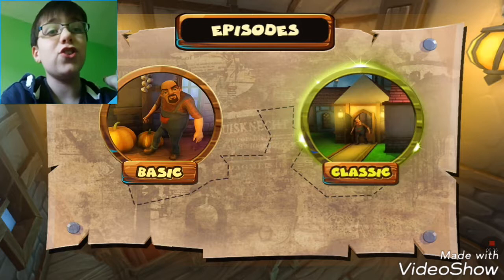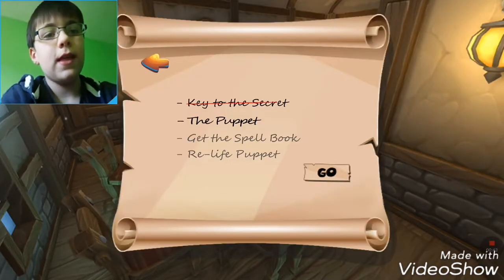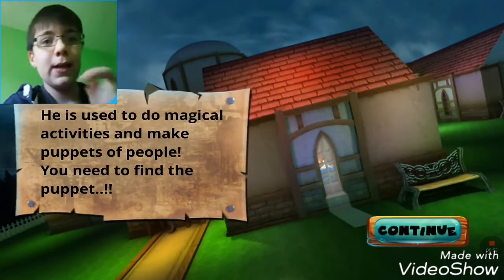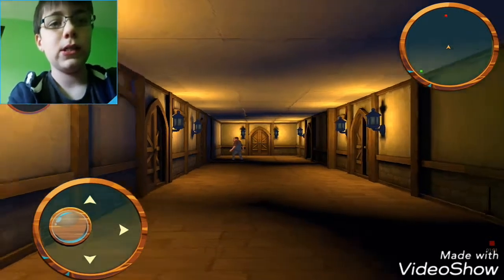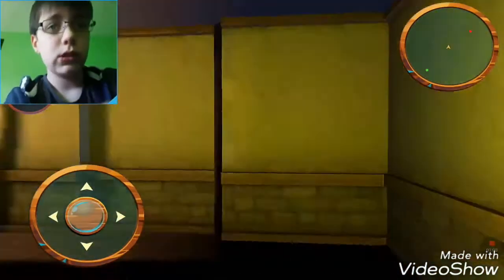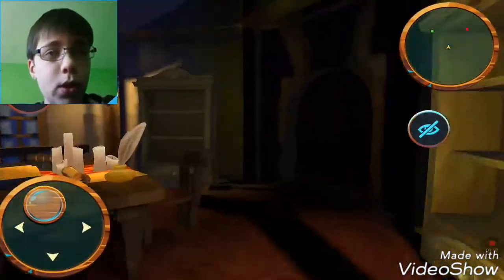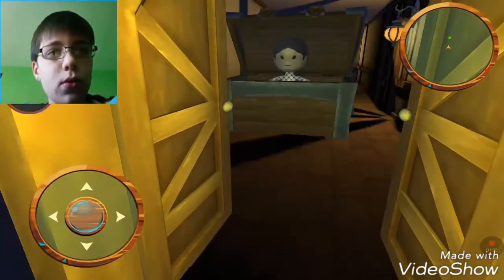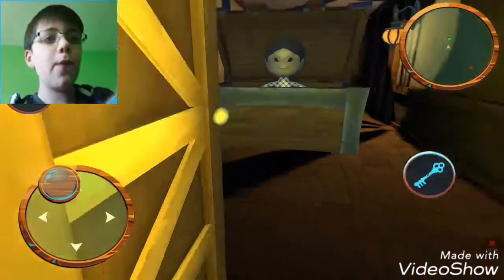LET'S PLAY SCARY NEIGHBOR 3D #3 FINALE!!!!!!